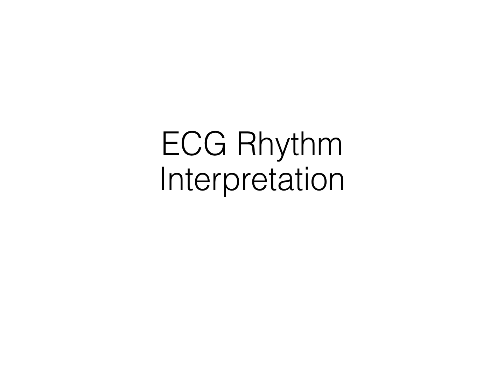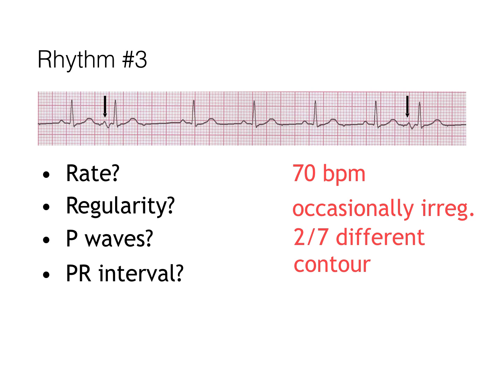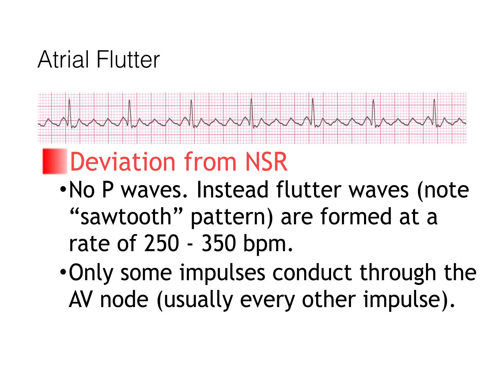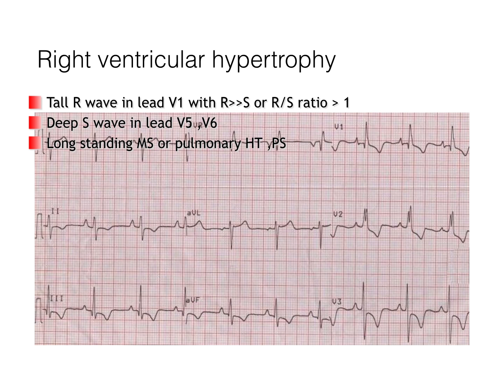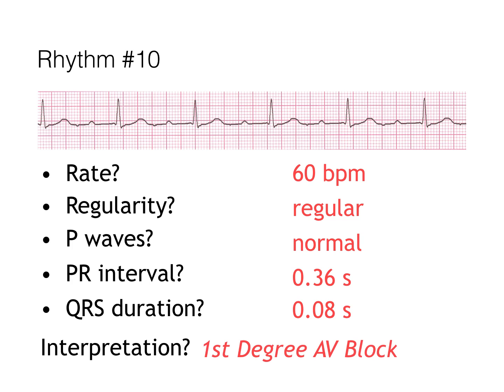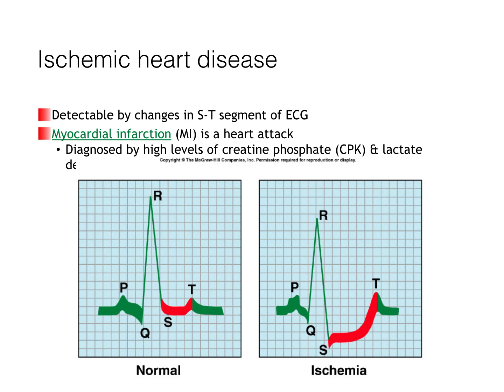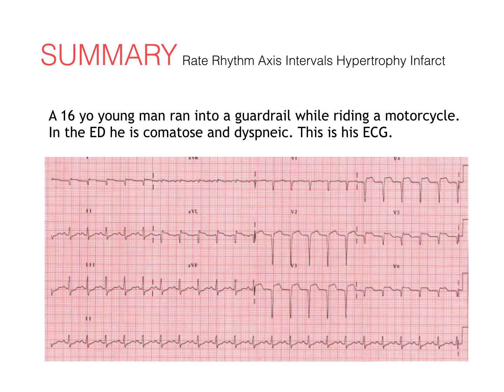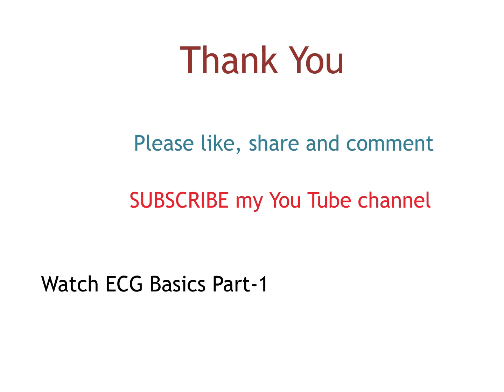How to read an ECG easily (2/2) ✔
This video gives a quick and general review on reading an ECG. It gives almost all the essential things to check for on an ECG from the first look.
To get into more details for the separate ECG findings; please check out my future videos to come! Thanks and Good luck!